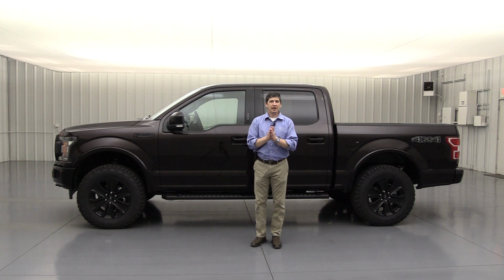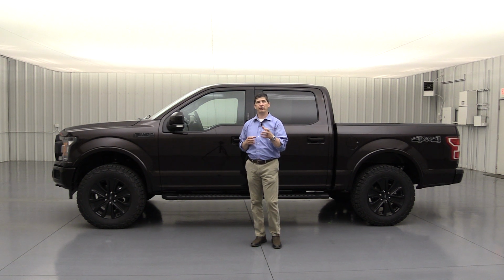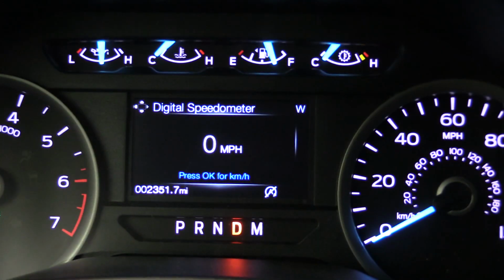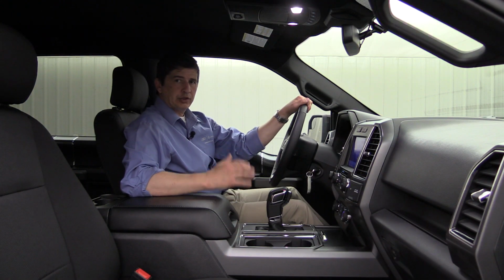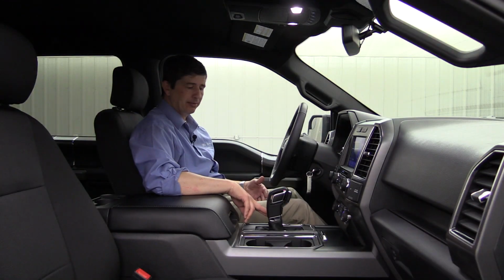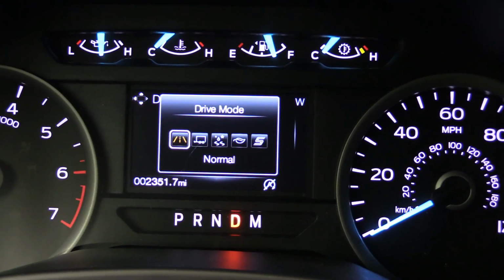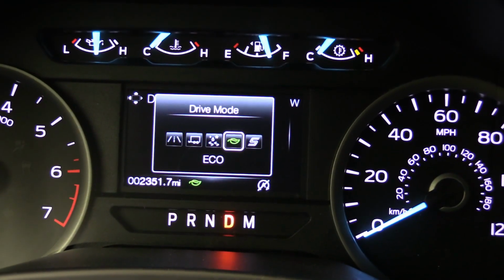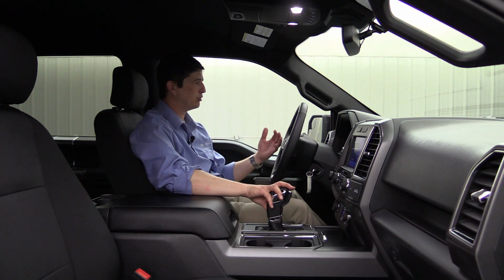HOW TO CHANGE THE DRIVE MODE ON THE FORD F-150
This is a tutorial on the Ford F-150 Drive Modes. Where the find the button to change the drive modes and the different modes.

Music
Kubbi - Ember